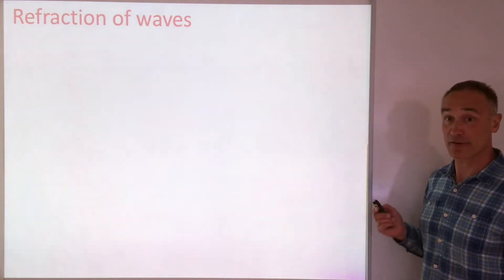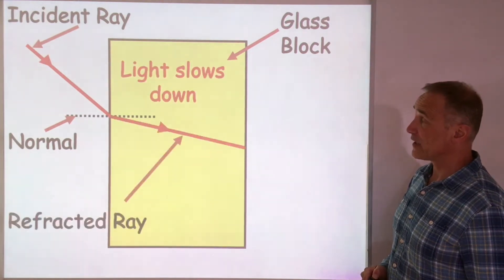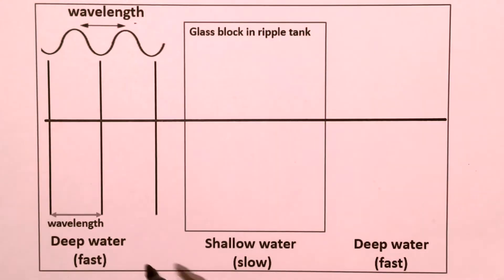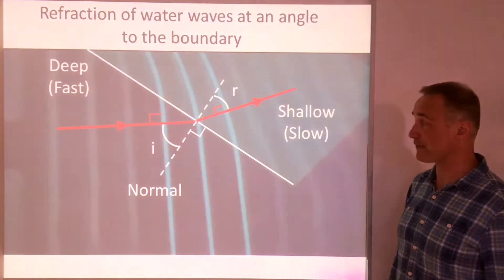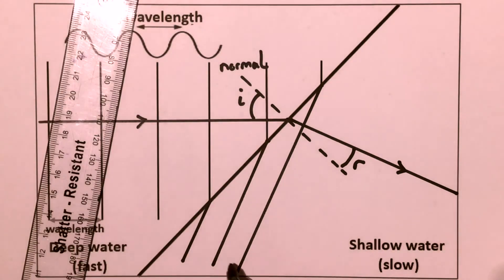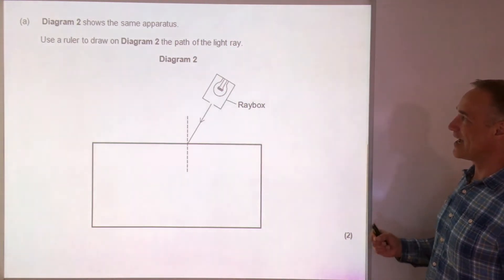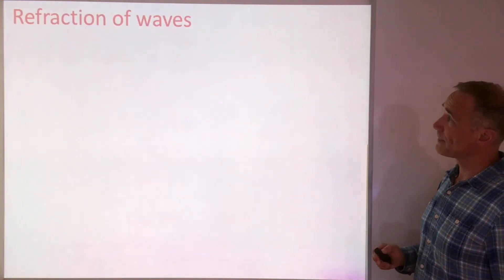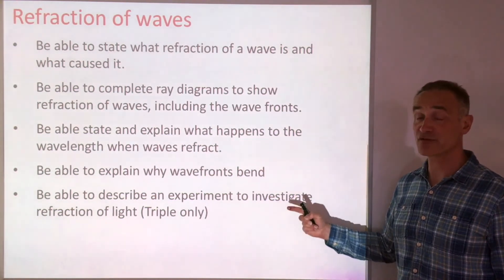Waves, Lesson 4: Refraction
This is the fourth lesson of the waves topic following AQA GCSE looking at refraction, wave diagrams and the ripple tank practical for triple students.